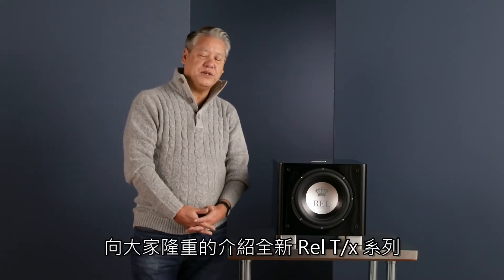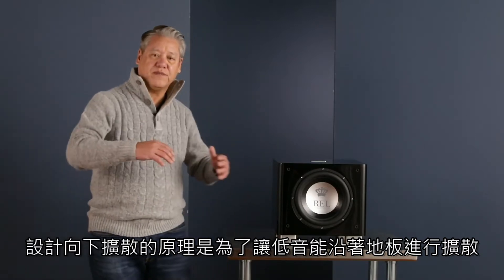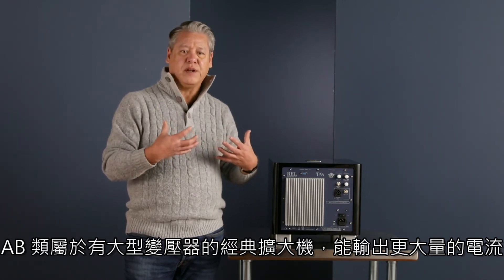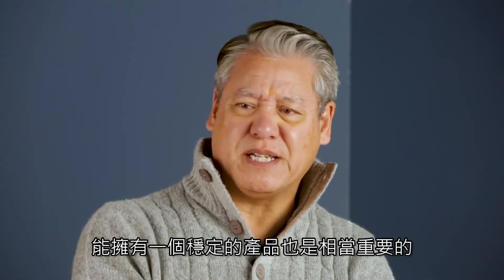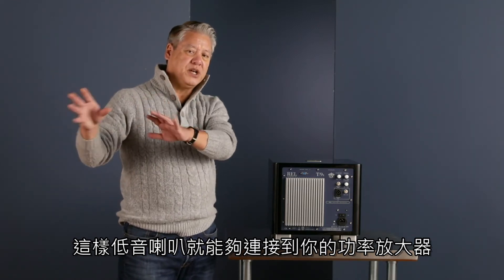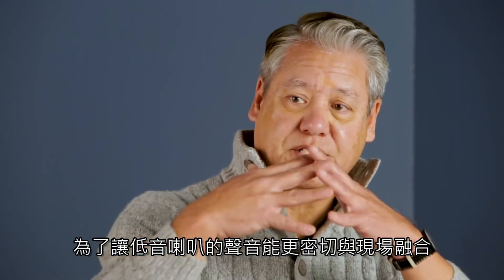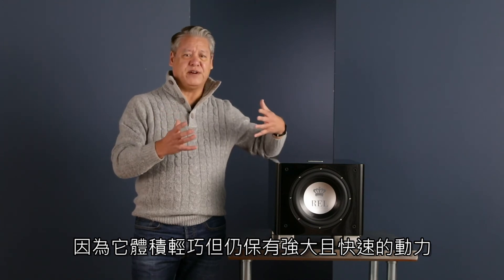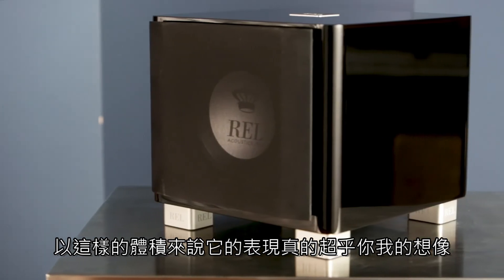REL Serie T/x 旗艦款 - T/9x 詳細介紹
REL 2021 下半年度全新推出 Serie T/x 系列
《全新單品、嶄新出擊、顛覆想像》

隆重向您介紹 - Serie T/x 旗艦款 -T/9x

海外好評不斷
✅"The new Tx range boasts more stylish and larger cabinets, redesigned drivers and upgraded amplifiers" - avforums

✅"We are happy to award the REL/x series one of our Exceptional Value Awards for 2021. These are fantastic subwoofers. You owe it to yourself to experience them if you are in the market." - toneaudio

✅"I was amazed at the T/9x’s ability to energise
the room without sounding woolly or frayed. It also
managed to deliver powerful bass while retaining REL’s trademark speed and flair. " -HOMECINEMA

台灣總代理 大器國際有限公司